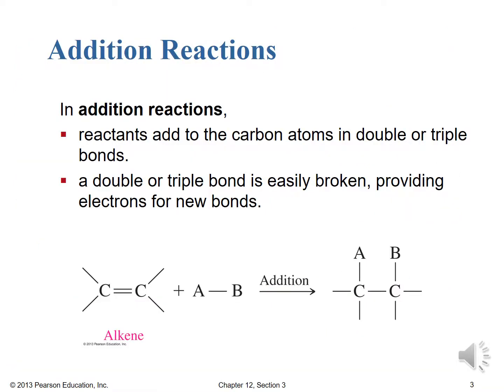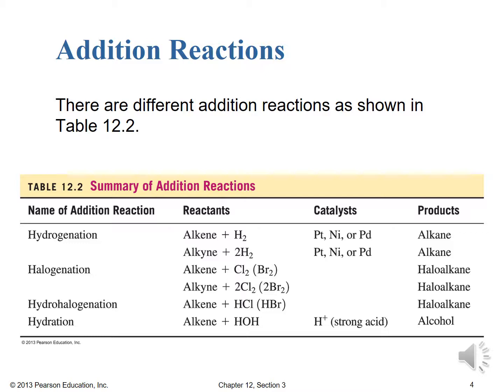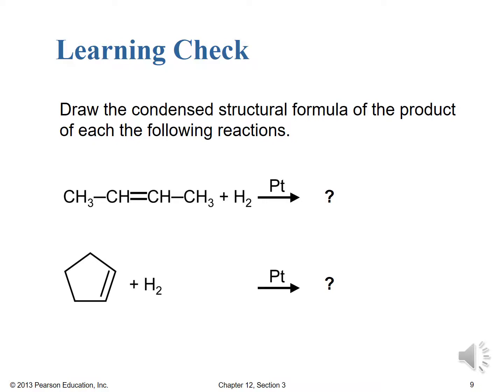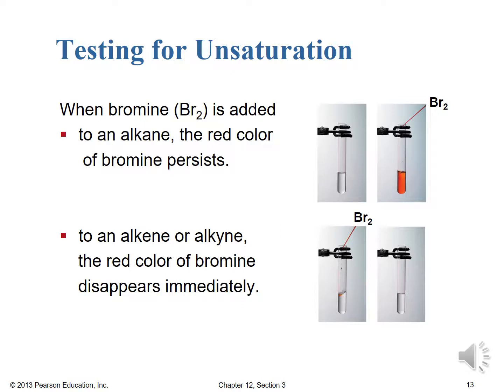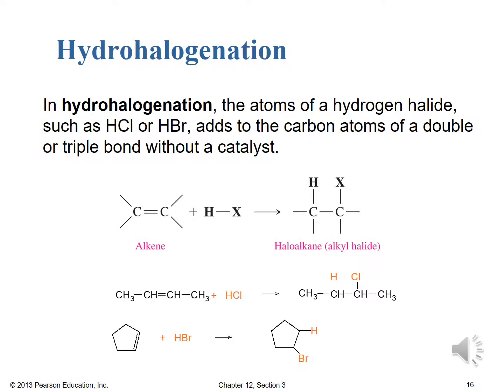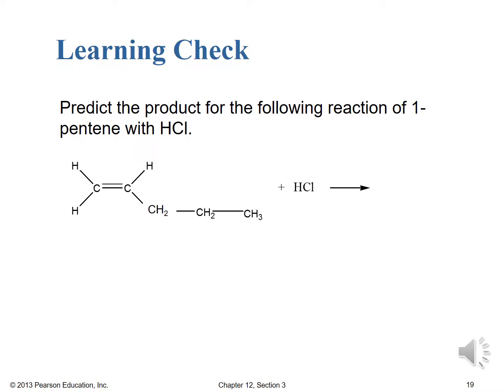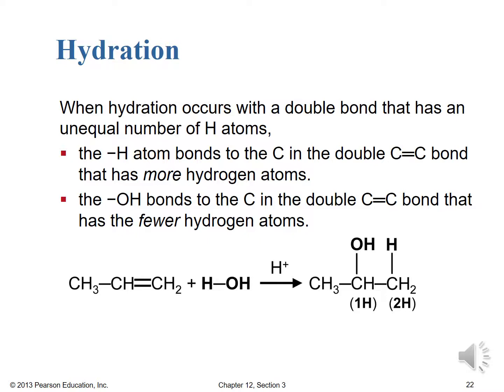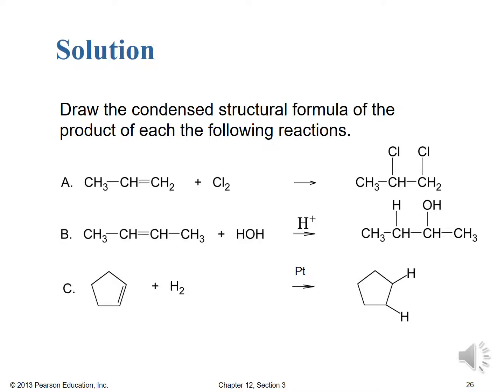12 3 Addition Reactions